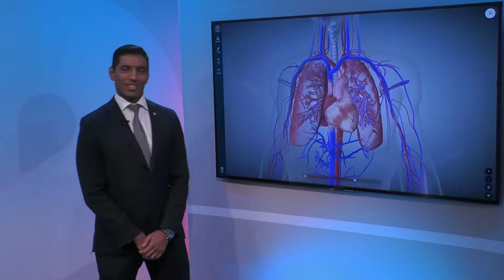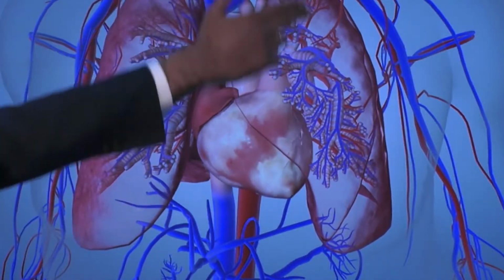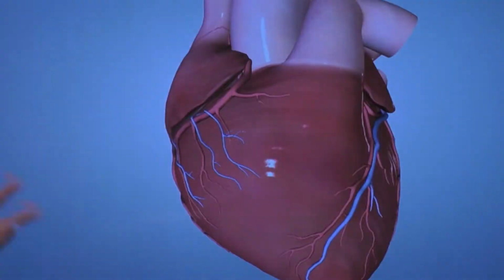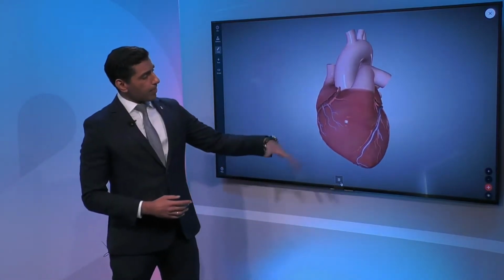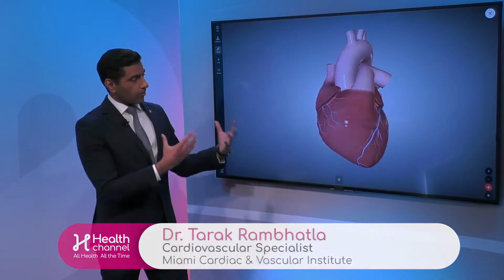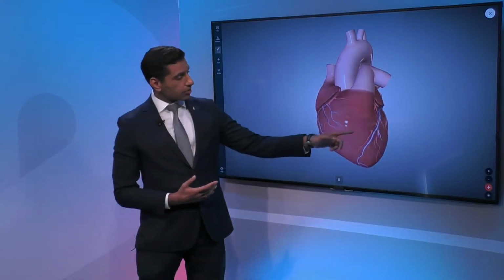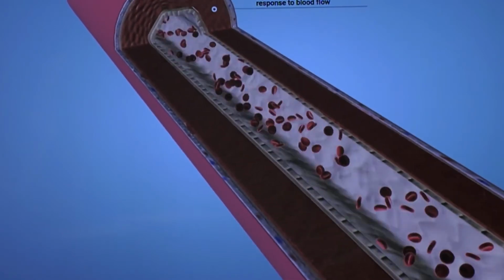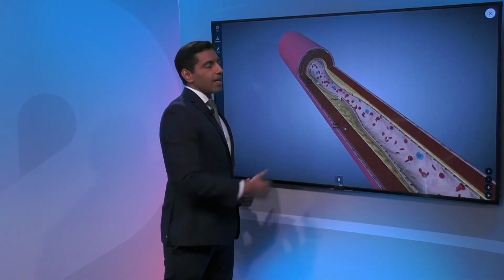Anatomy of the Heart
Dr. Tarak Rambhatla, Cardiovascular Specialist with Miami Cardiac and Vascular Institute, explains the heart is sitting in the chest cavity, and it has four chambers. "The bottom chambers are the pumping mechanism of the heart. They pump the blood to the whole body, and it returns back to the top section of the heart.

He also says the heart has three coronary arteries that are responsible for supplying blood oxygen and nutrients to the heart muscle. When they are blocked, the heart is not able to function.